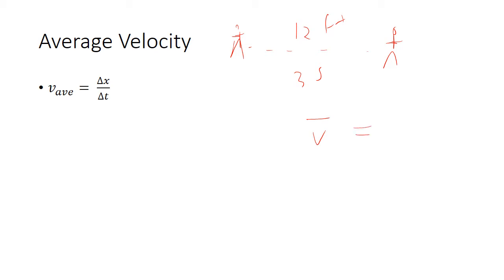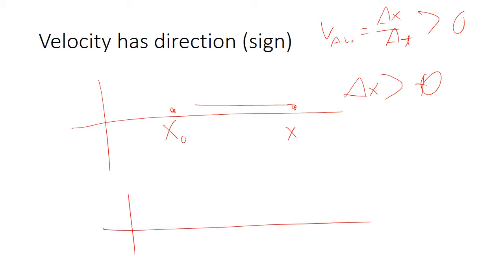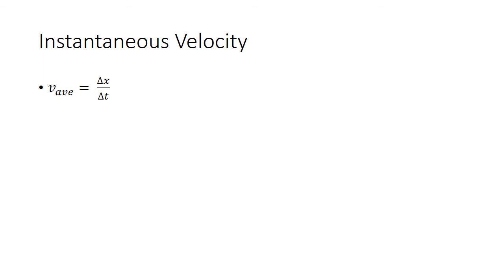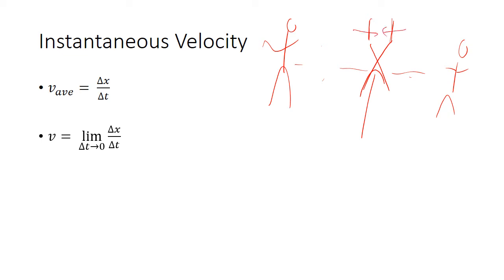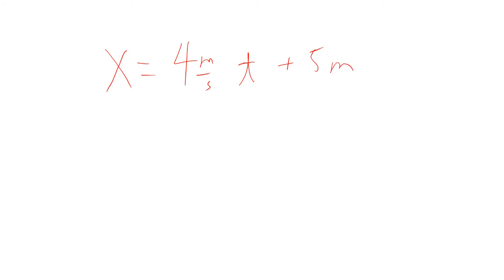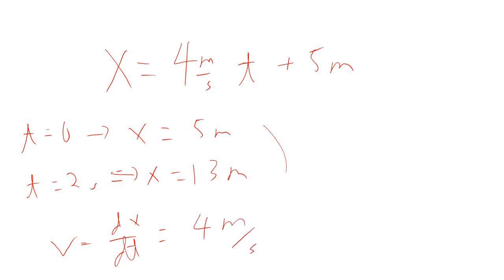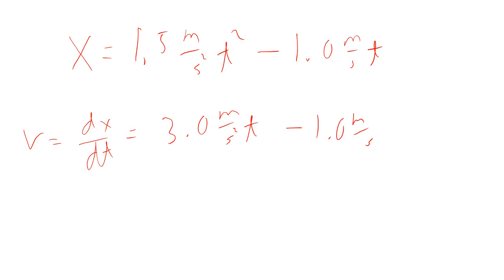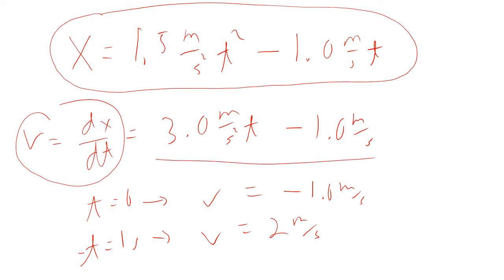PHYS 2425 Velocity